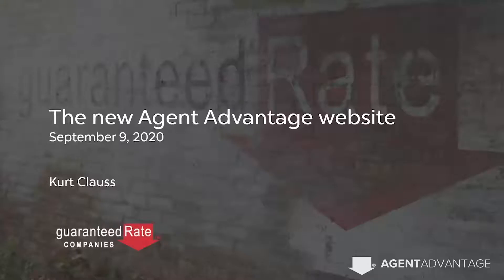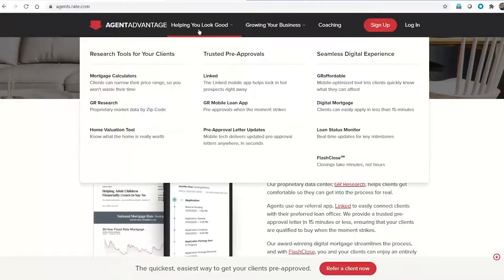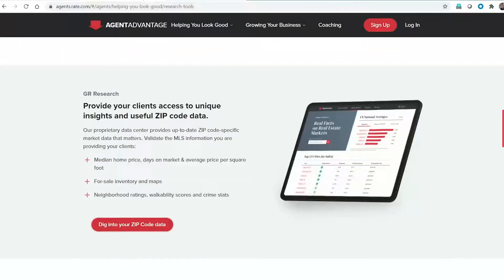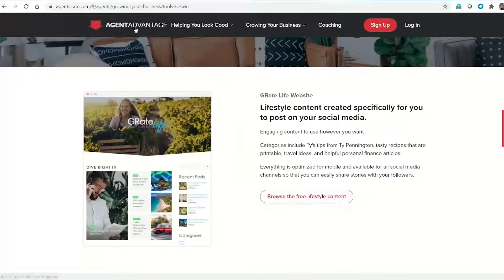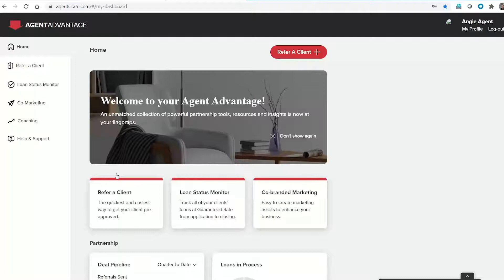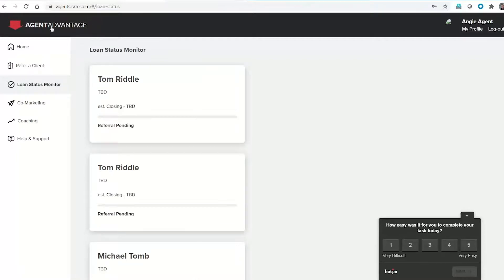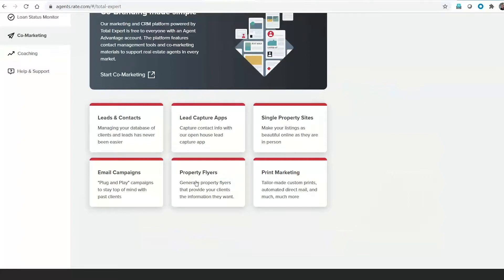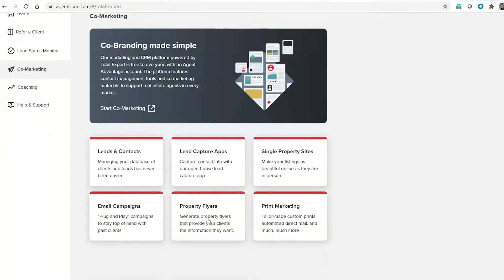Live webinar: Agent Advantage is all about making your life easier